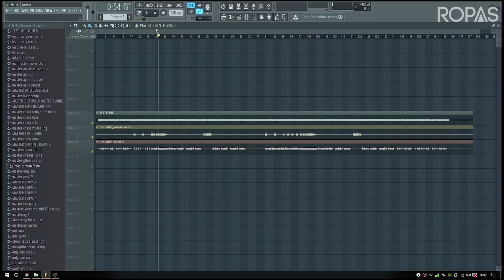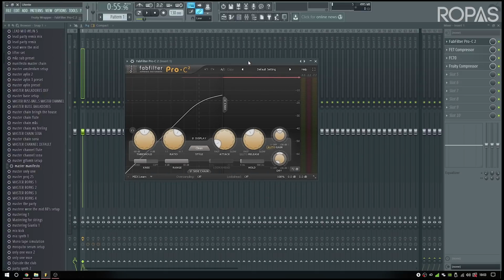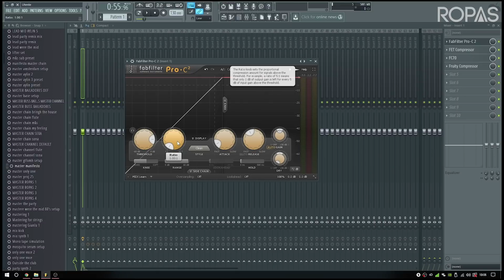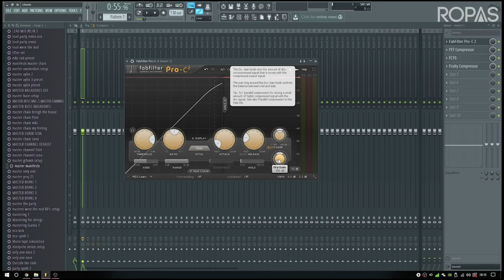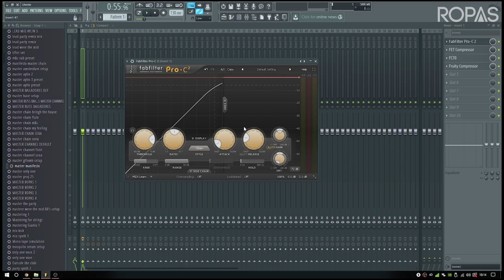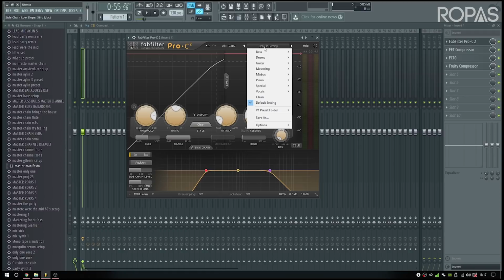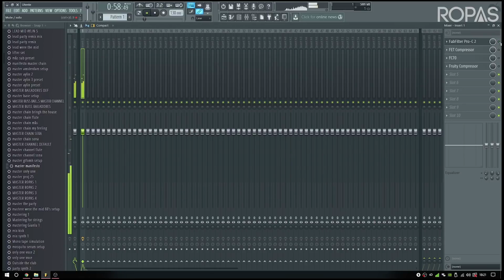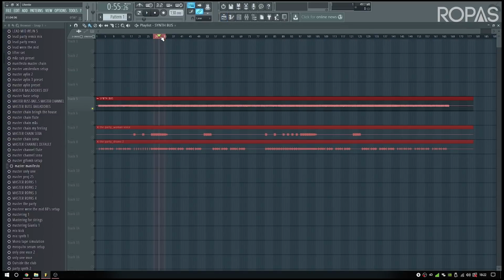How To Use The Compressor (Basic Tutorial)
Hello guys! Today's tutorial is about the compressor.
How to use it? Which are the main functions?